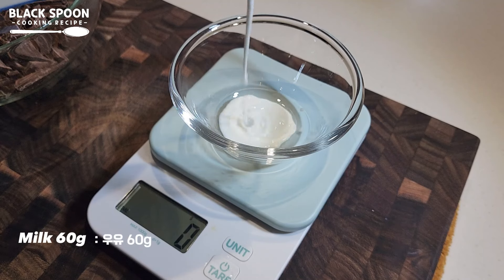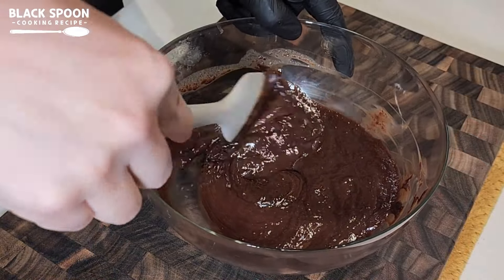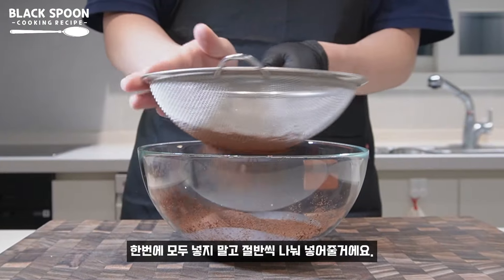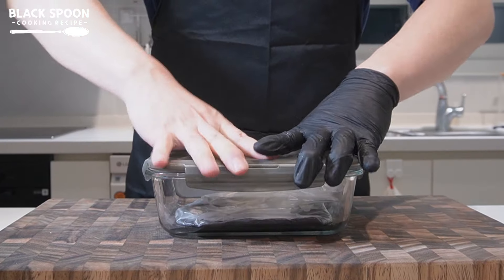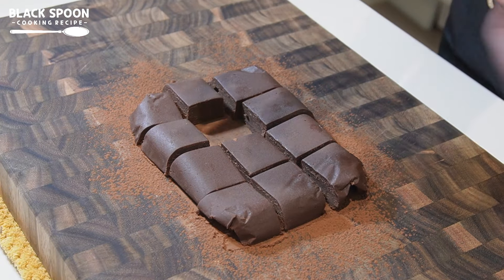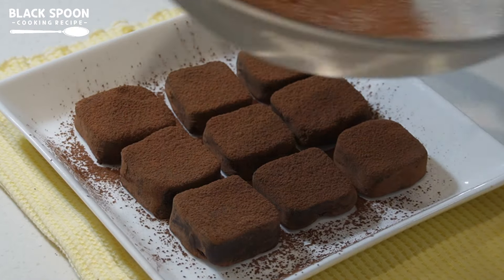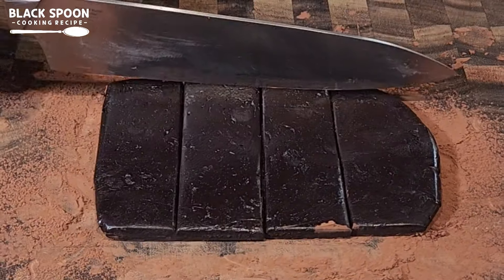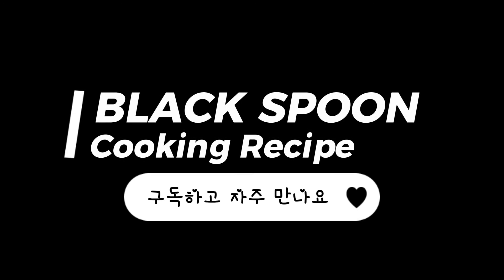수제 생초콜렛을 만드는 2가지 방법. 초간단~★ (handmade raw chocolate)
Pave Chocolate
handmade raw chocolate

발렌타인데이에 특별한 초콜렛을 선물해 보세요.
집에서 간단한 재료들로 쉽고 빠르게 만들수있어요.
결과물은 아주 고급스러울거에요.
꼭 한번 만들어 보세요. :)

★재료
- 초콜렛 200g, 우유 60g, 코코아파우더 100g, 연유 60g

★첫번째 방법 : 초콜렛과 우유로 만들기
★두번째 방법 : 코코아파우더와 연유로 만들기

※tip
- 초콜렛을 그릇이나 틀에 담아낼때 꼭 비닐랩 또는 종이호일을 깔고 담아주고, 뚜껑을 닫아 밀봉후 2시간 동안 냉장해주세요.

그럼 맛있는 수제 초콜렛 만들어서 사랑하는 사람에게 선물해보세요.
오늘도 시청해주신 구독자 여러분, 너무 감사합니다.